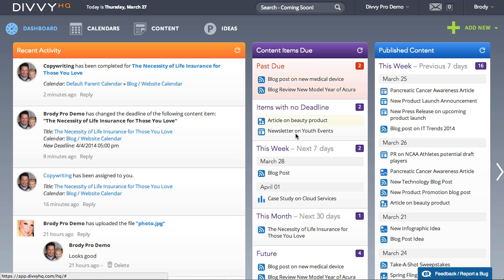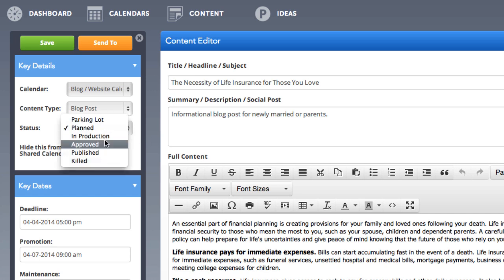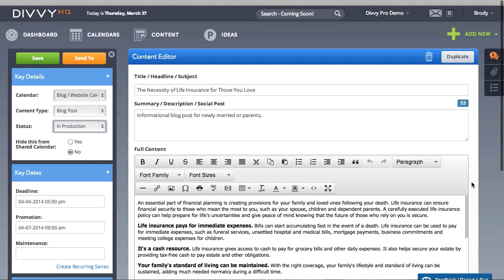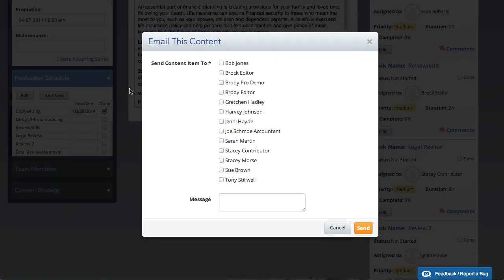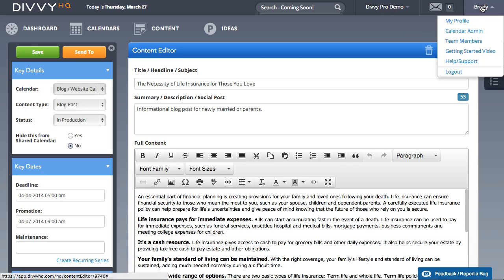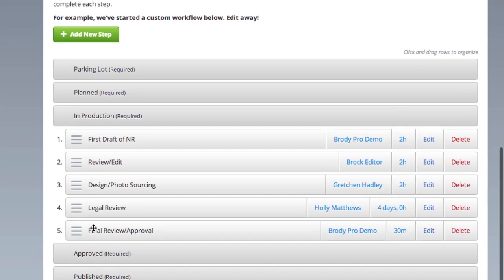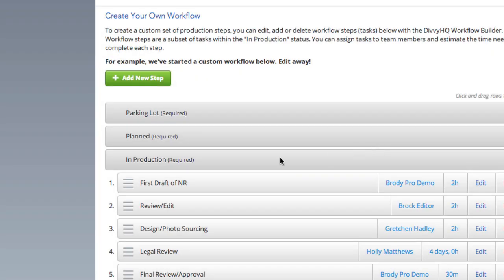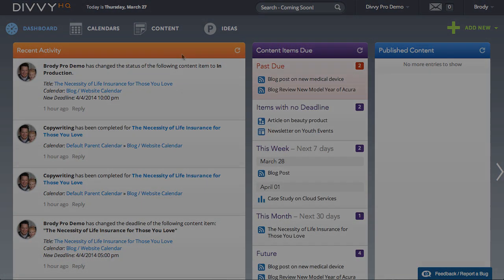[OUTDATED] DivvyHQ 2.0 Walkthrough: Workflow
- Within many organizations, production and approval workflows can be pretty painful and inefficient. DivvyHQ's workflow tools provide several options for managing your process, as well as automating a few steps along the way.

For starters, you can utilize our default workflow that keeps things pretty simple.

Or you can leverage Divvy's new task management features to create subtasks for each content item. In this example, we have several steps, each of which can be managed via the task panel on the right.

When you're done with a particular step in the process, you can send the content item to the next team member in your workflow. Include a note (pause), update your tasks and even update the content item's deadline if you need. Your selected team members will automatically be notified.

Lastly, if your production and approval process is pretty consistent for various types of content, Divvy Pro and Enterprise customers can create custom workflow templates for each calendar.  You can add each step as part of a task template (pause), determine the typical amount of time this step takes, and assign it to a specific user (pause).

So when you've created a new content item that utilizes a workflow template, Divvy will automate the creation of your production tasks as well as suggest task deadlines.

Time is our most precious commodity, so why not let us help you save a little...everyday.